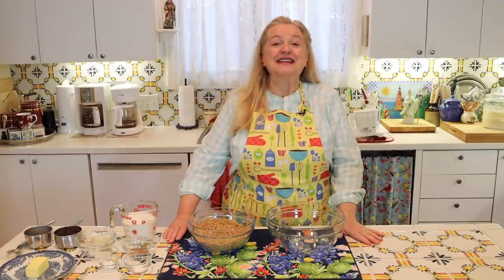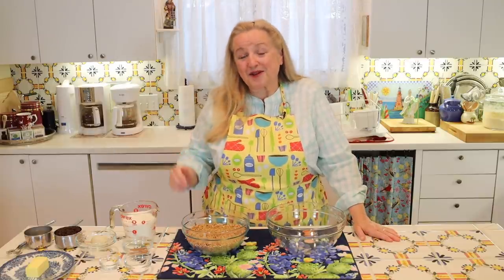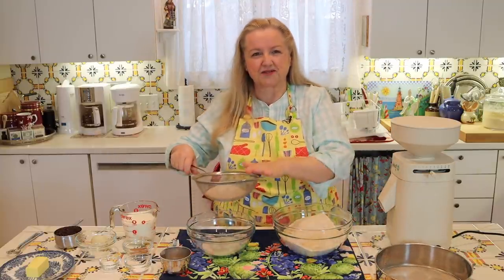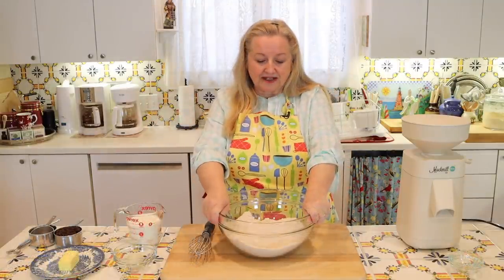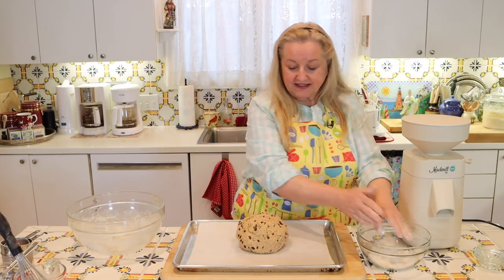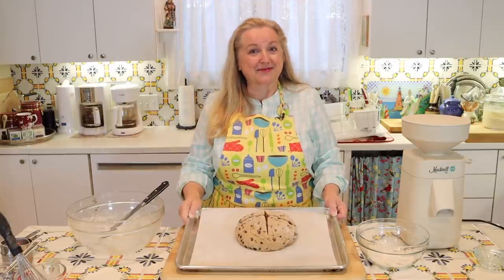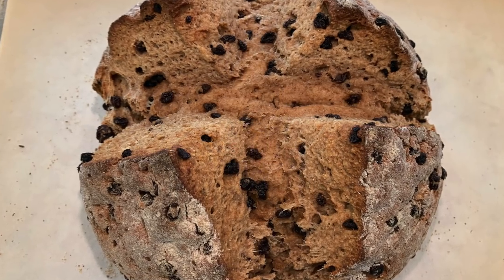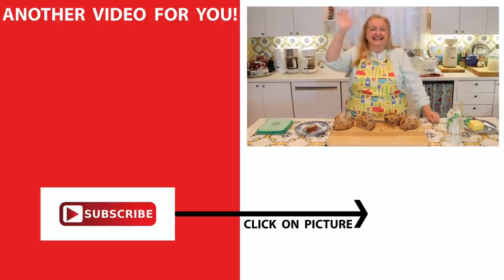Whole Wheat Irish Soda Bread Recipe and More Favorite St. Patrick’s Day Recipes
Here's a Whole Wheat Irish Soda Bread Recipe and More Favorite St. Patrick's Day Recipes, including Corned Beef and Cabbage (in the Instant Pot and on the stovetop) and a One Bowl Irish Apple Cake that makes the perfect dessert.

➡️TIMESTAMPS:
0:00 Introduction
4:36 How to Grind Whole Grain Wheat Berries
7:50 How to Make Whole Wheat Irish Soda Bread

✳️FAVORITE KITCHEN SUPPLIES:
10-Piece Glass Bowl Set
Mesh Strainers
Baker's 40 Mesh Strainer
Baker's 60 Mesh Strainer
Large Measuring Cup
Stainless Steel Measuring Cups and Spoons
Baking Sheet
Parchment Paper

✳️RECOMMENDED READING:
Irish Traditional Recipes
Farmette Cookbook
Nourishing Traditions
Eat Wheat